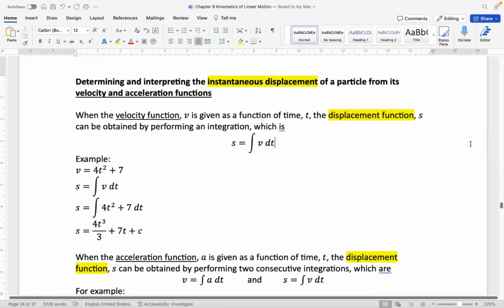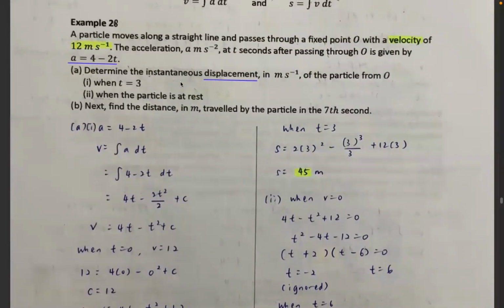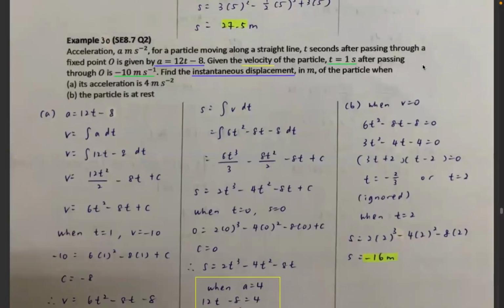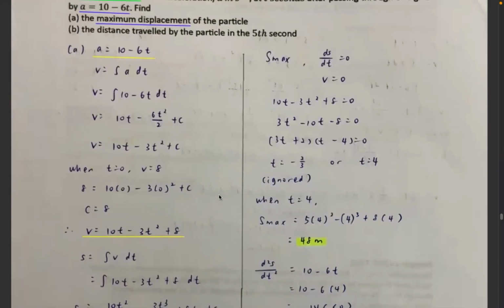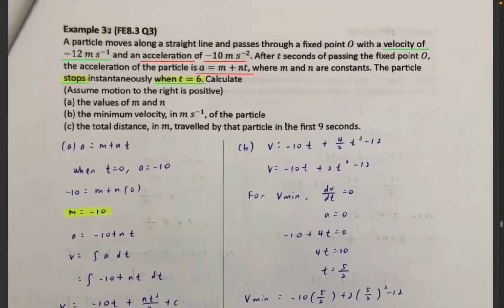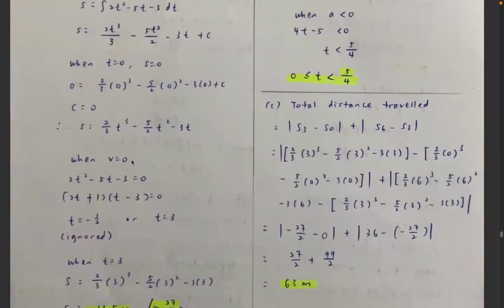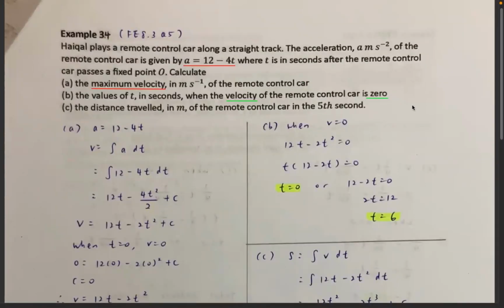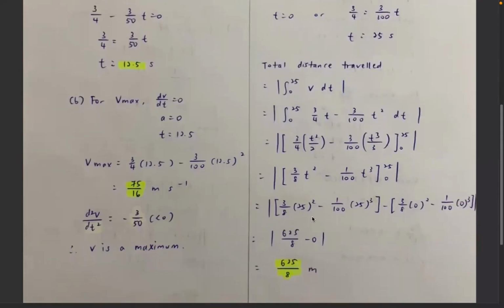Kinematics of Linear Motion- Determine Displacement Function From Velocity and Acceleration Function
8.3 Integration in Kinematics of Linear Motion